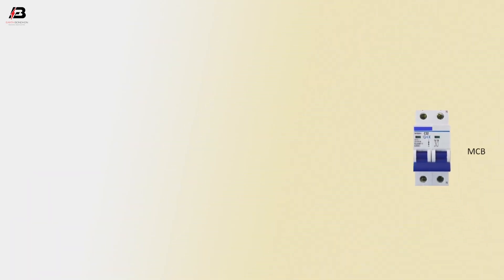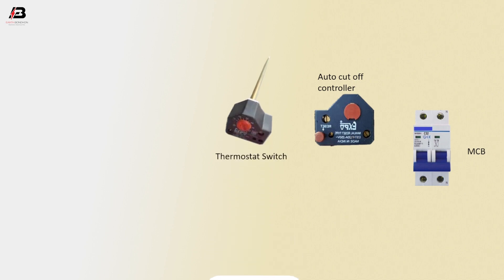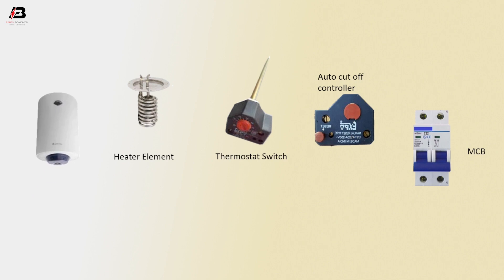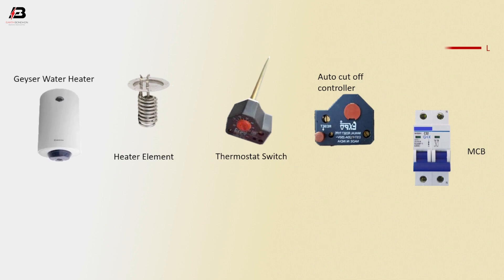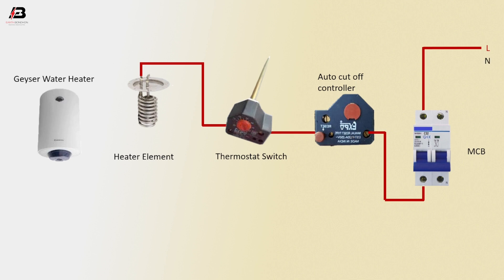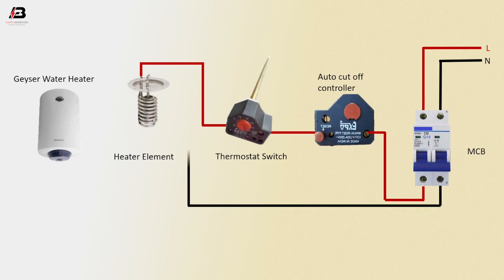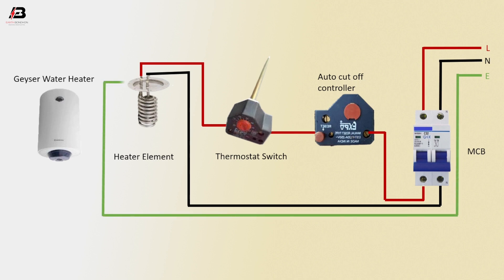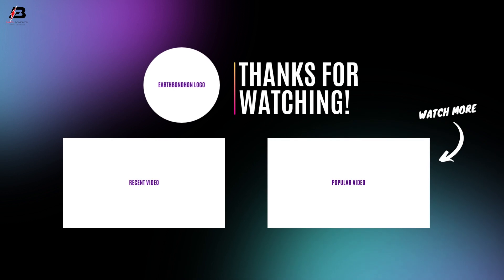How to Make Geyser Water Heater Wiring Diagram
This video shows Geyser Water Heater Wiring Diagram. The Geyser Wiring works is simply the conversion of electrical energy into heat through the use of heating elements to raise the temperature of water through conduction of the heat to the water.